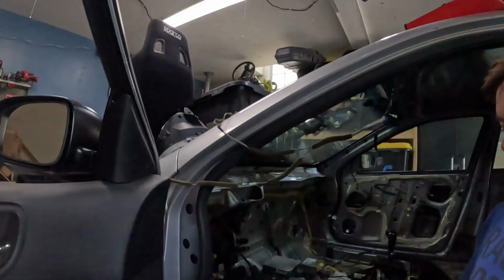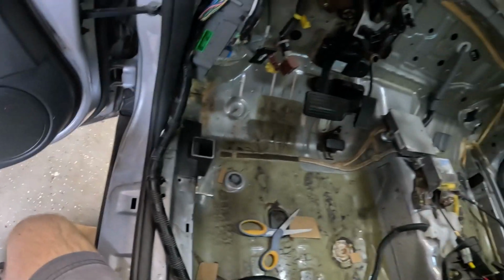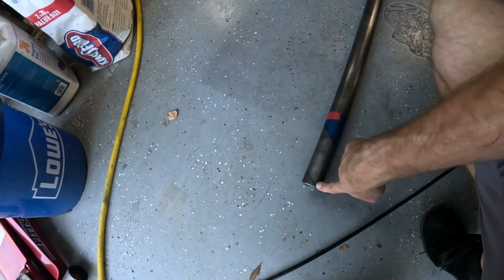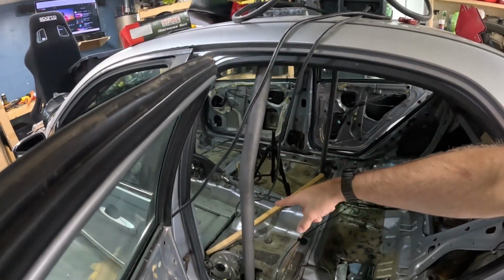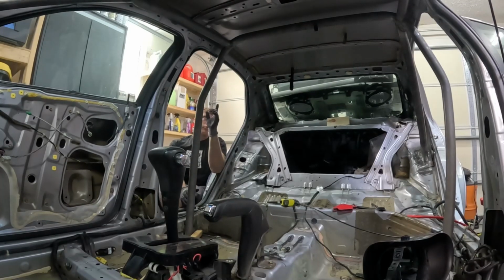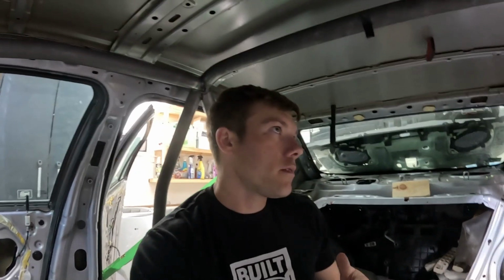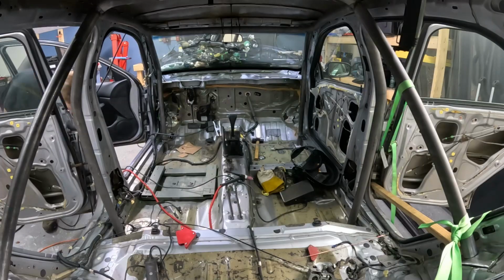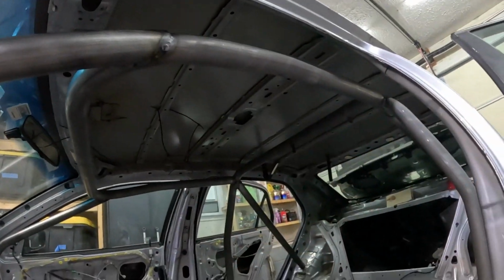Lemons Accord, Roll Cage Part 3. Completing the main structural elements.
I fit and installed both front down bars and both rear bars. Managed to finally get the main hoop, halo, front down bars and rear down bars final welded together.

Music
Town of 24 Bars - Unicorn Heads

Over Time - Audionautix